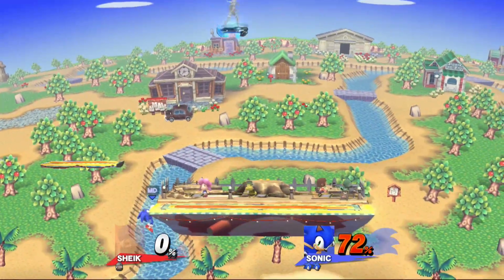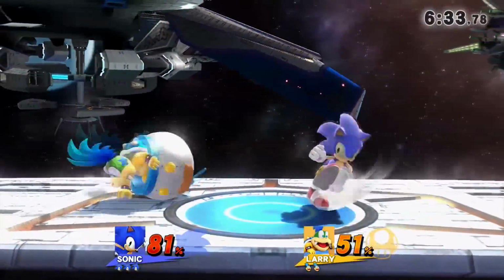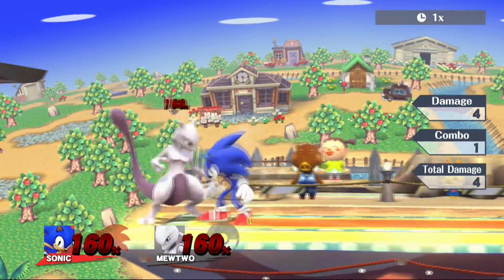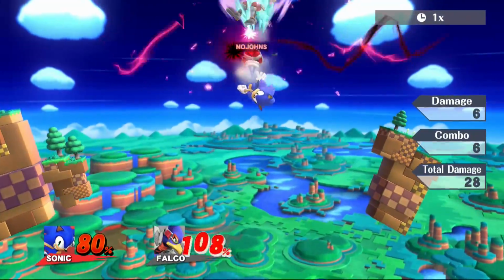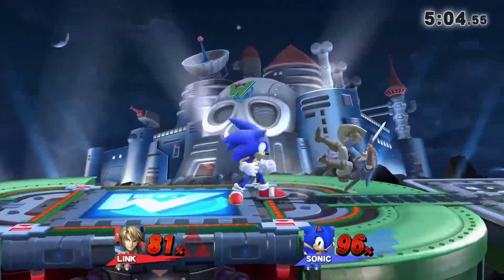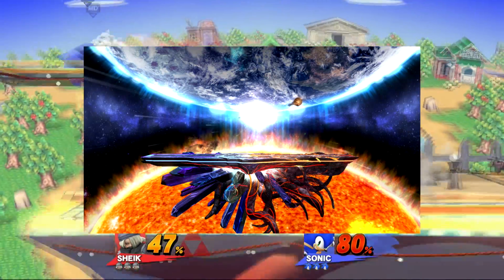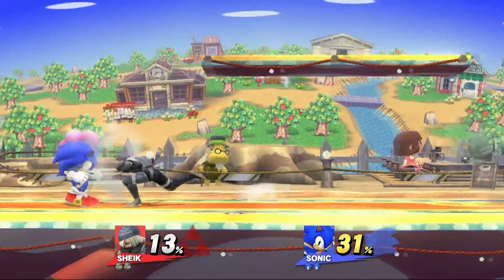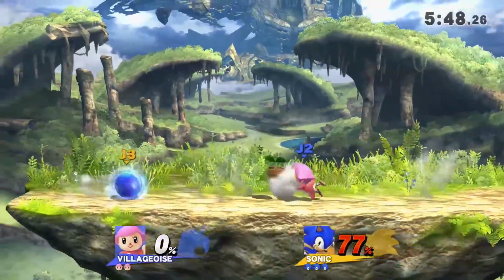Super Smash Bros 4 Wii U and 3DS Sonic Guide (60 FPS)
~Read Description & Watch in Highest Quality Provided HD~
Likes, Comments Subs & Faves are MUCH appreciated. =)
Took a LONG time to make this guide, so I'd love all the support I could possibly get :)

For the Statistics: Sonic is the 29th heaviest character 7th fastest walker, Sonic is the 6th most used character in tournament

Series: Super Smash Bros Guides
Game: Super Smash Bros 4 Wii U and 3DS
Platform: Wii U and 3DS